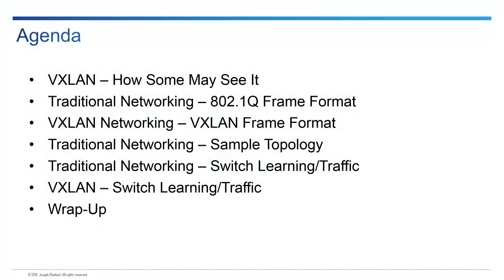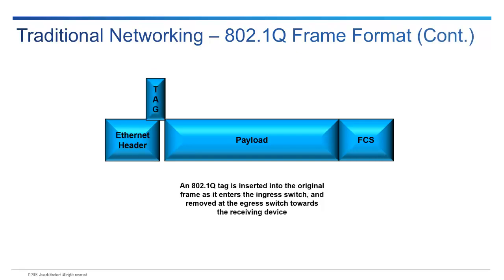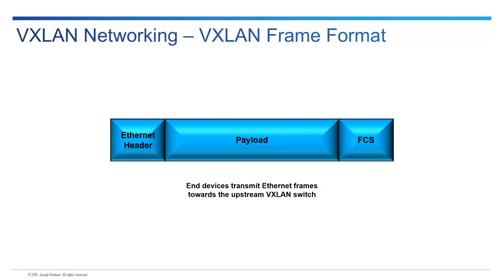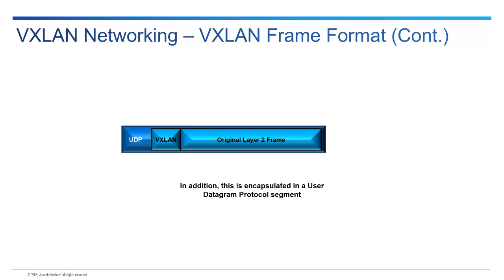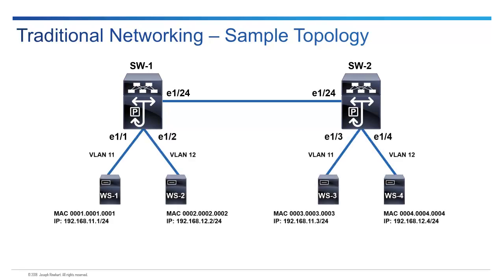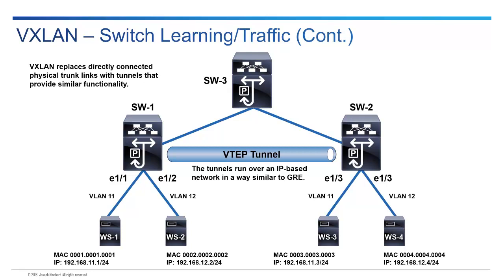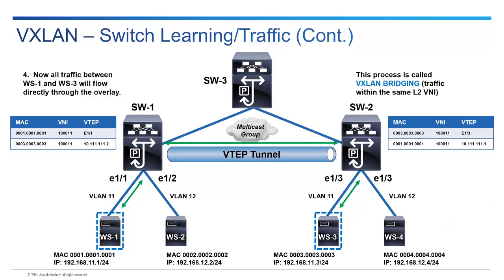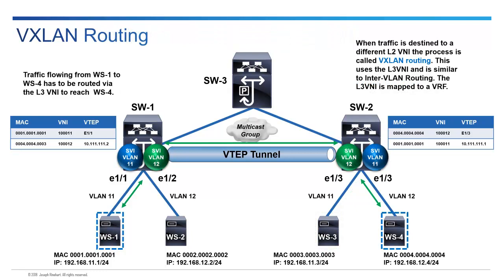VXLAN Introduction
This video presentation takes a look at Virtually Extensible LAN (VXLAN) and how it compares to traditional networking technologies.